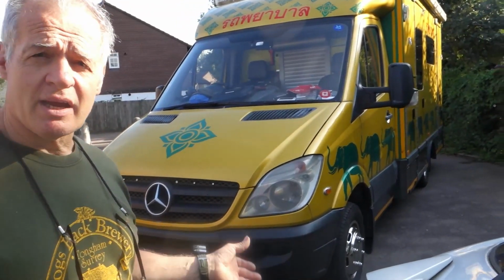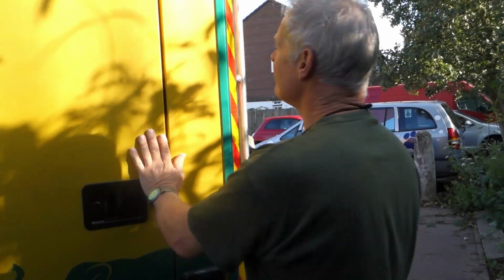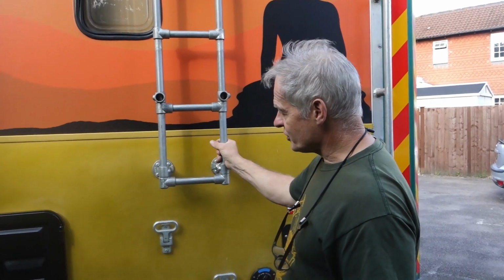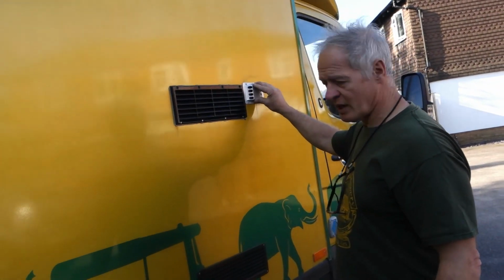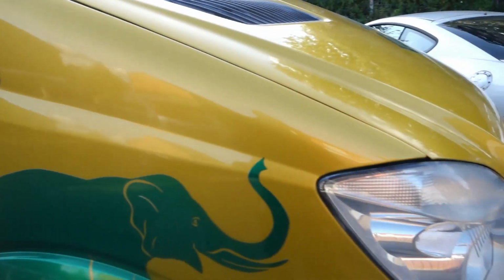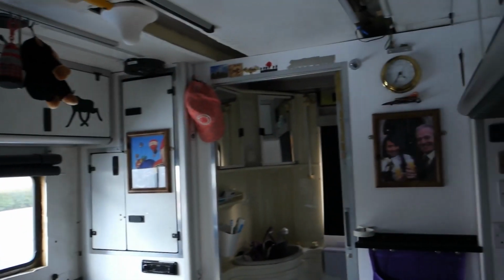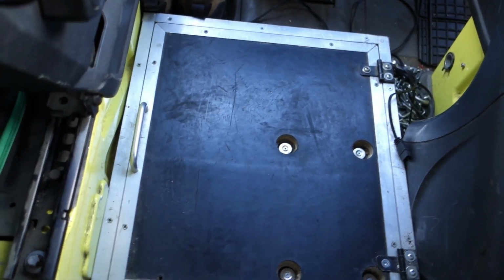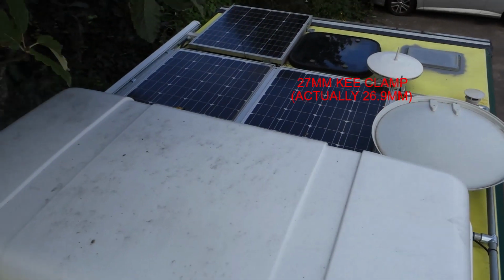CONVERTED AMBULANCE TO CAMPER (PART 1)รถบ้านทำเอง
2007 Mercedes Sprinter 515 ex-ambulance conversion to camper. This is a video showing what I have done to the outside for the build. The interior living space will be in part 2.